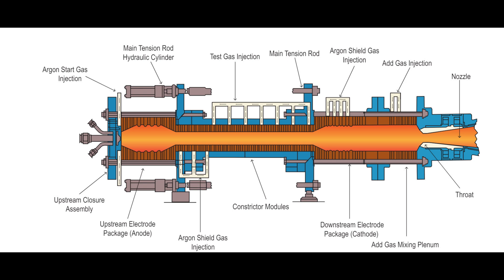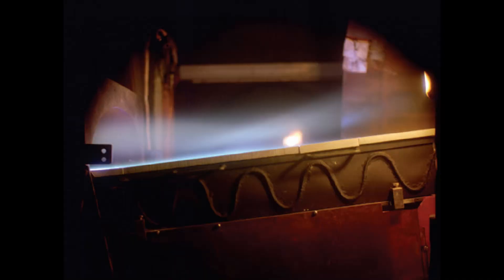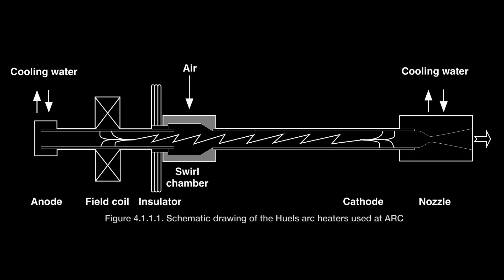How NASA Tests Heat Shields Using a Plasma Wind Tunnel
At NASA Ames Research Center in California there is a specialized wind tunnel facility known as the ArcJet complex. This is for testing heat shields on spacecraft, high temperature, highly ionized plasma is created by heating the air with an electric arc, and then the high pressure plasma flows out a rocket nozzle at hypersonic speeds into a test chamber where samples of thermal protection material are tested.